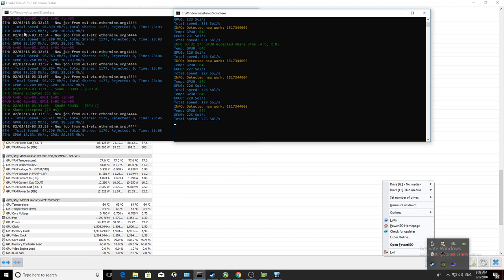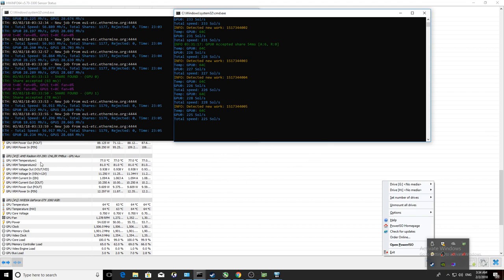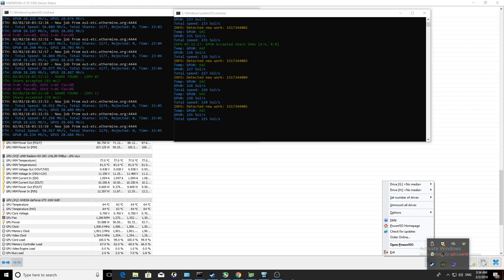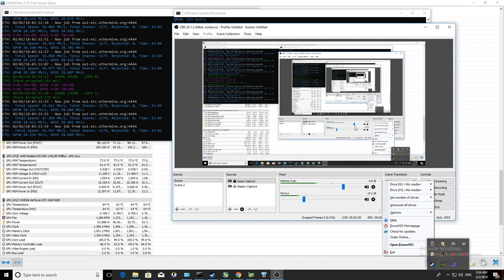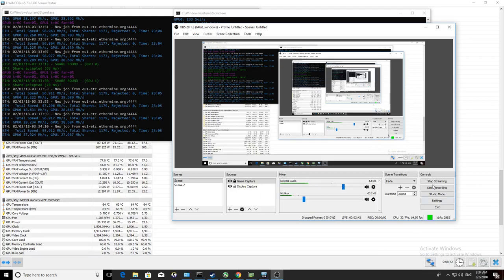GTX 1060 6gb Micron 250 sol/s 55w